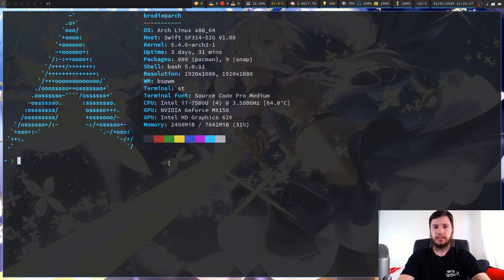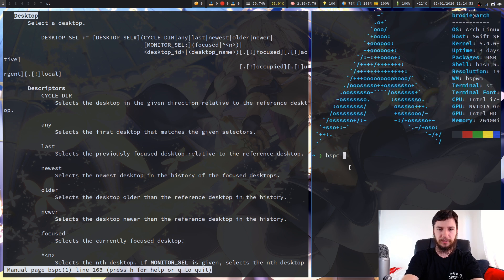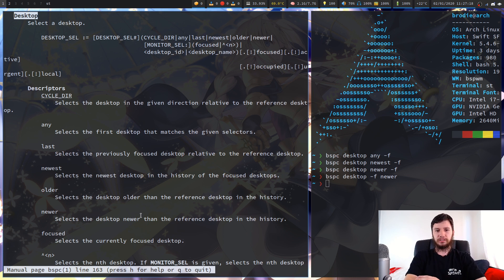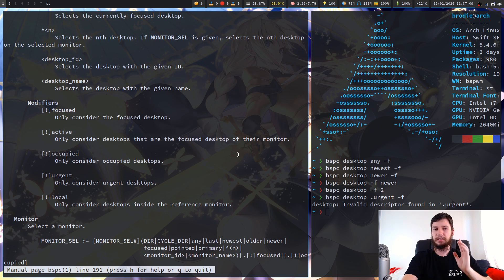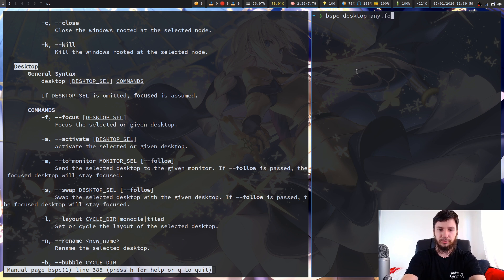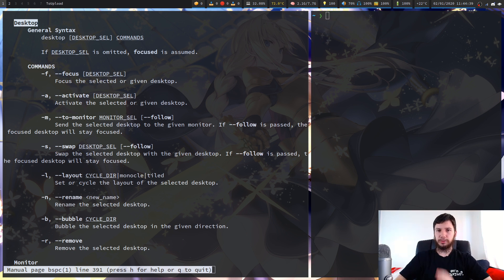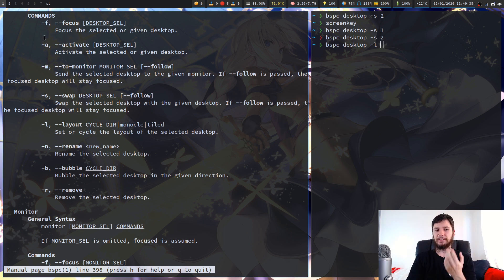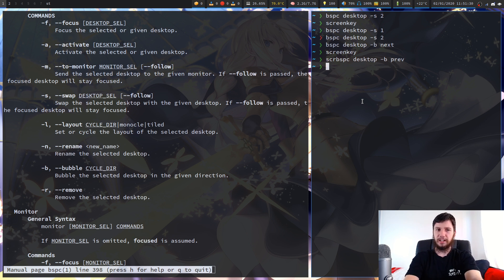Bspwm: How To Work With The Bspc Desktop Sub Command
In today's episode of working with bspwm and bspc, I'll be taking a look at the the desktop sub command and it's selectors. By desktop it refers to what other window managers may call workspaces. The reason I don't particularly like tabbing for most occasions is primarily because I have 7 workspaces setup for my main screen, I've been doing this since I was using i3 and I like the feature almost as much in bspwm.

Resources
Bspwm GitHub:

BTC Wallet Address:
1Aokiv3pFQXUEmh2LbzZQAwxMvq6bpT2UN

ETH Wallet Address:
0x80451867c86bdf08c3888d407c1e3fcb6add61ed

LBC Wallet Address:
bLRN9fm17sCexKfgbYqmMj5xskZF2ogpEh

My Links
LBRY Referral:

Credits
🎵 Opening music